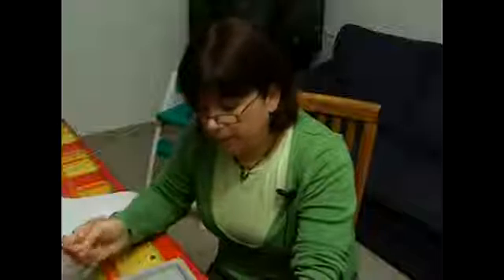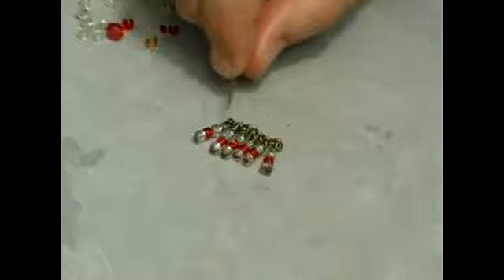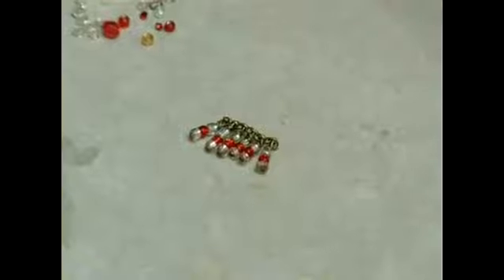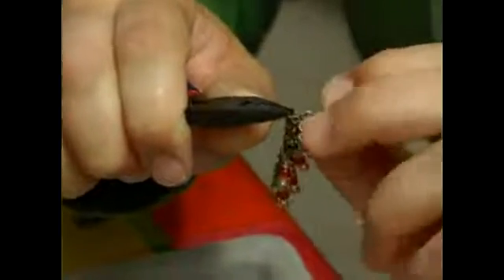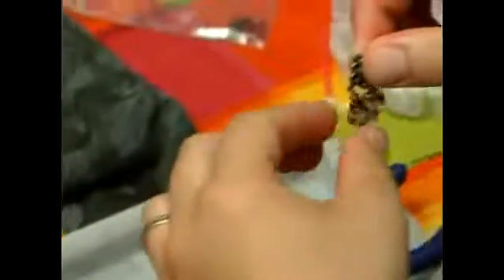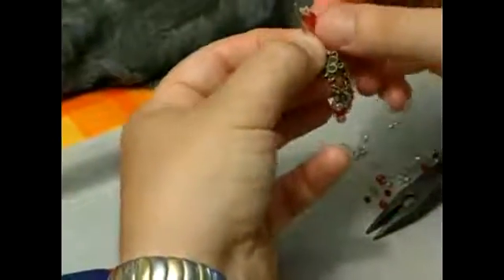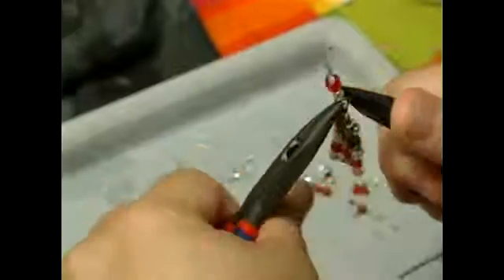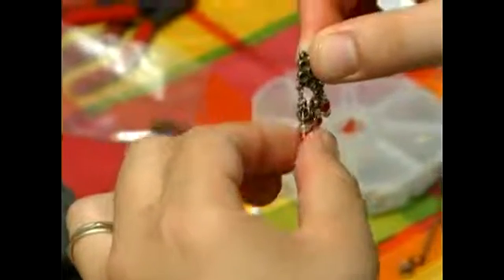How to Attach Beads to Handcrafted Earrings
How to Attach Beads to Handcrafted Earrings. Part of the series: How to Make Handcrafted Jewelry. Learn how to attach beads to earrings in this free video clip about making handcrafted jewelry.